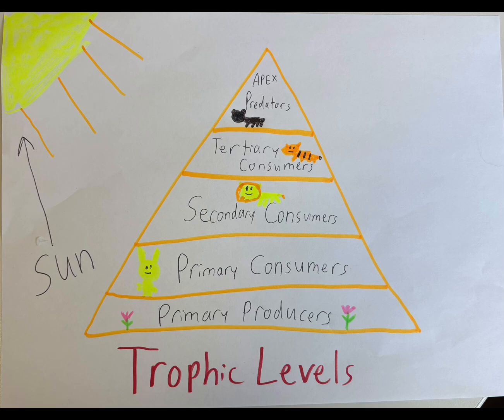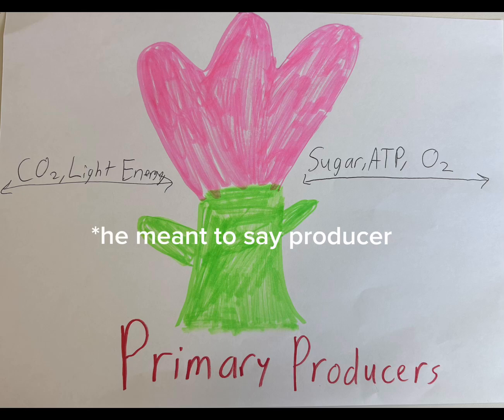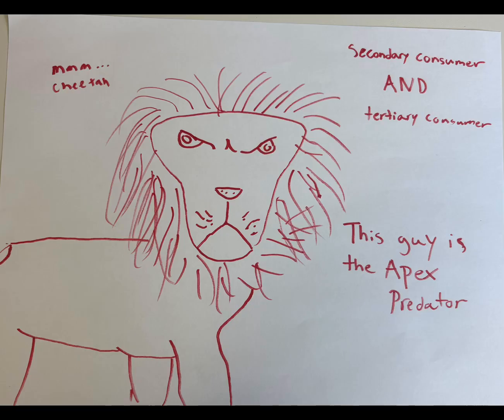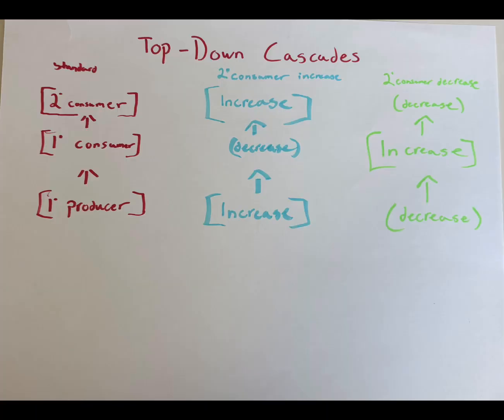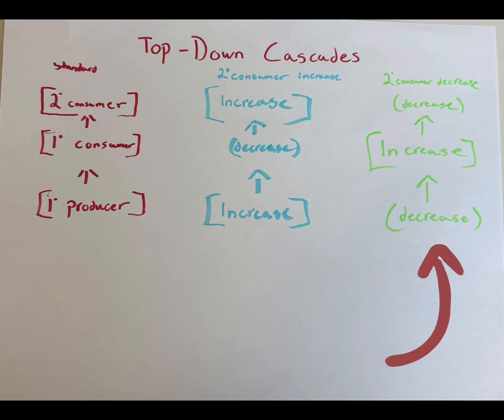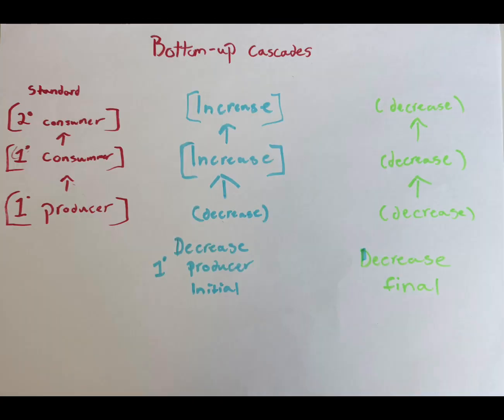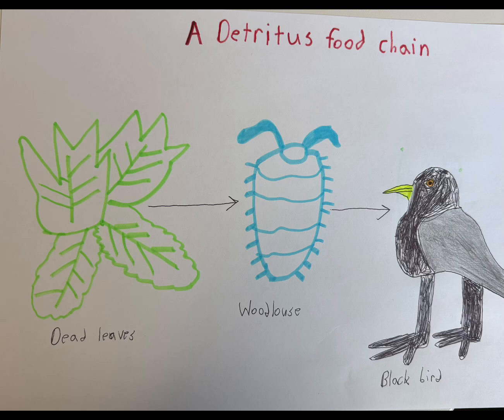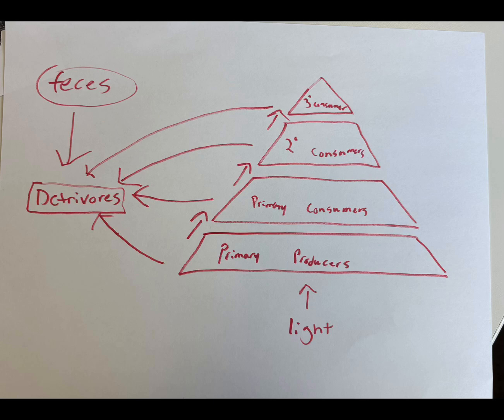trophic levels project